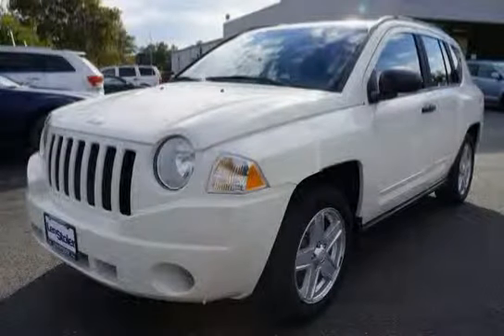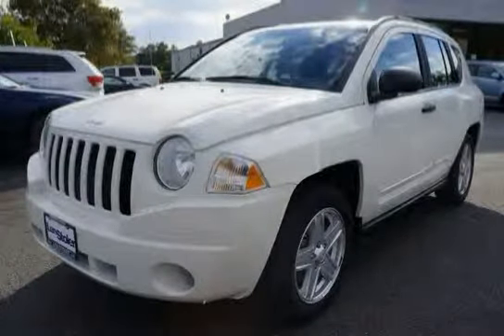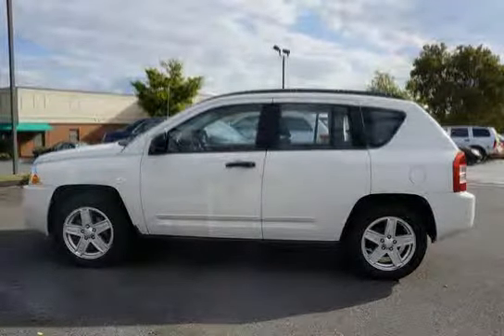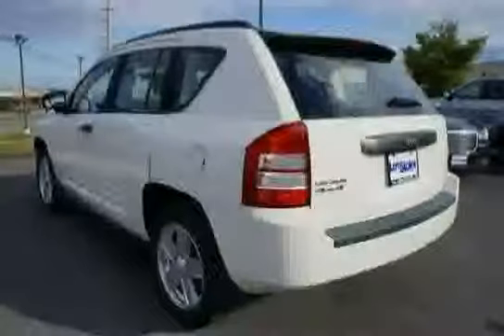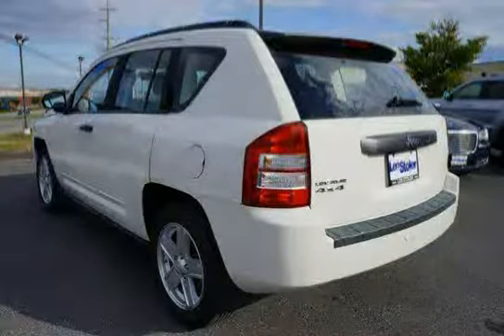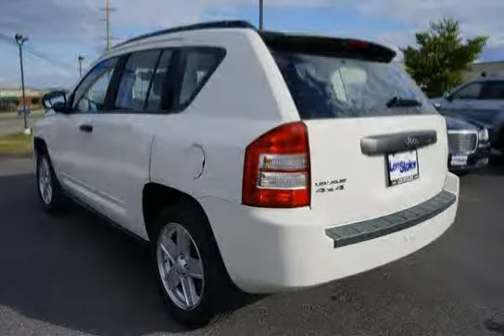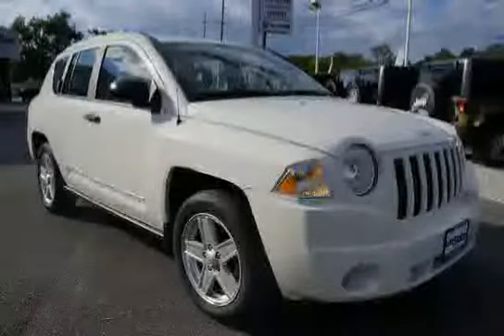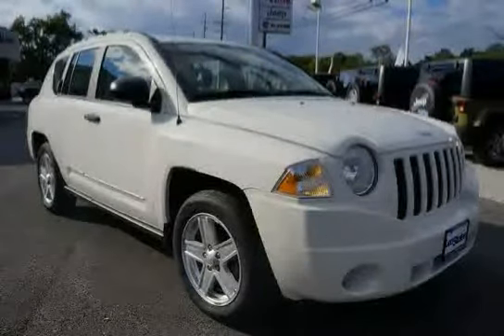used Jeep Compass Baltimore MD 2009 located in Maryland at LS Dodge Chrysler Jeep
This used Jeep Compass Baltimore 2009 is located in Maryland and is offered by LS Dodge Chrysler Jeep and can be compared to any used Jeep Compass MD: